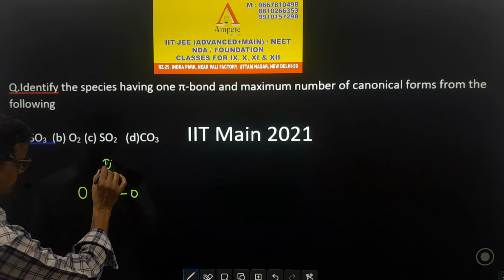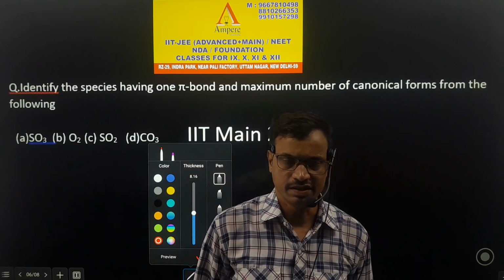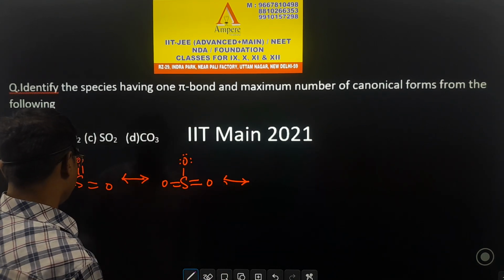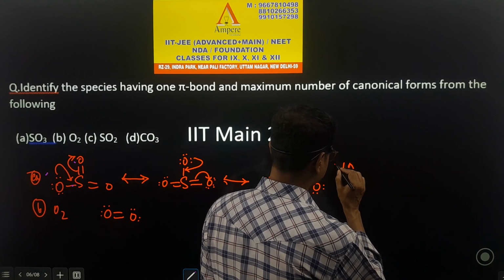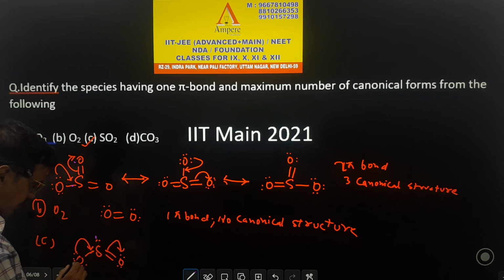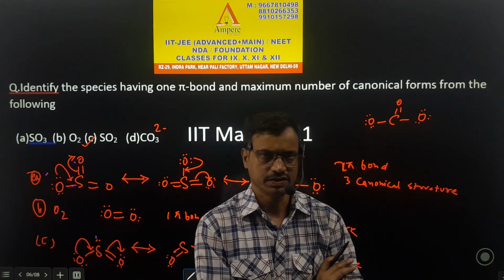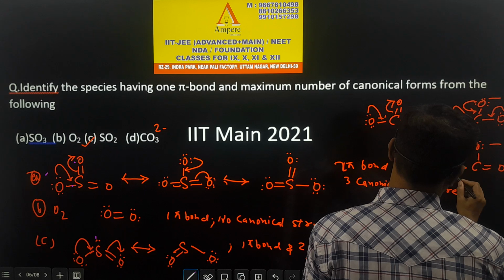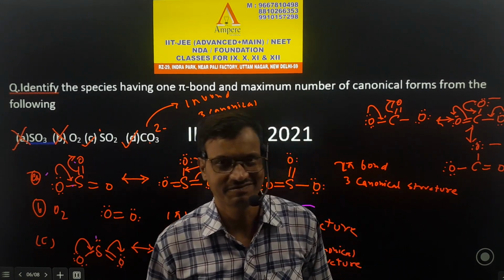Resonance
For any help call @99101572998